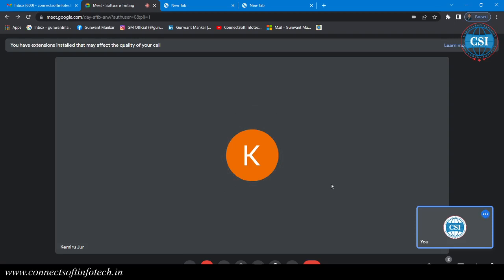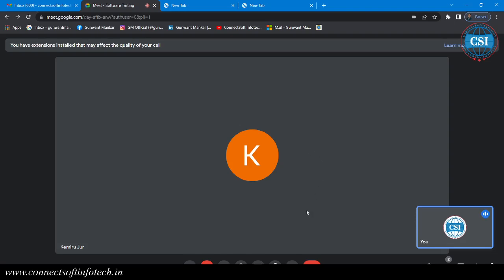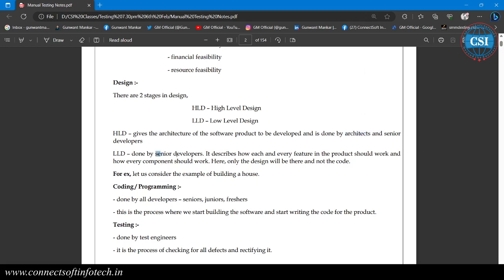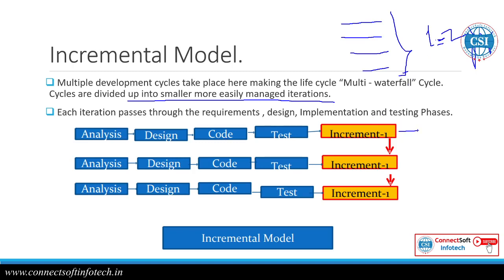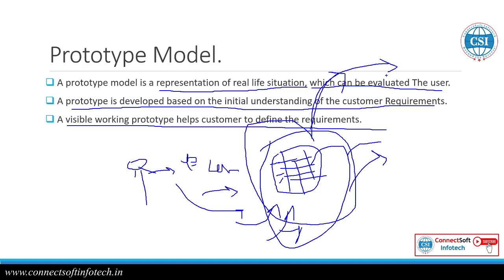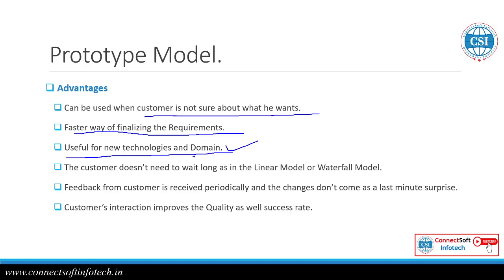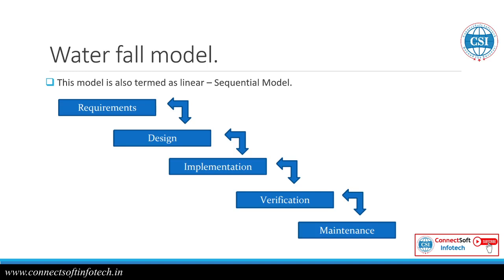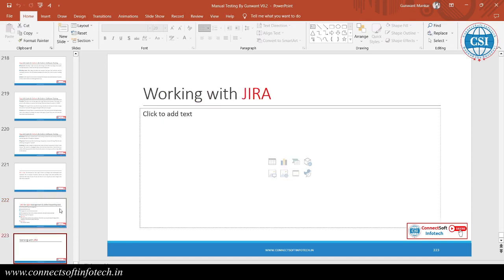Software Testing Session-7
Our Services:-
Web Development | Internship | Software Training | Final Year Projects |